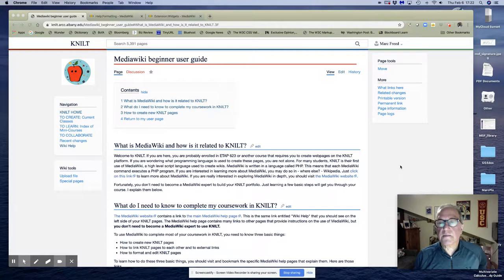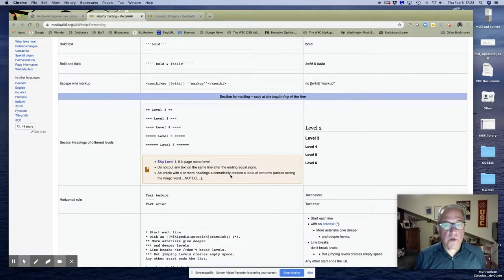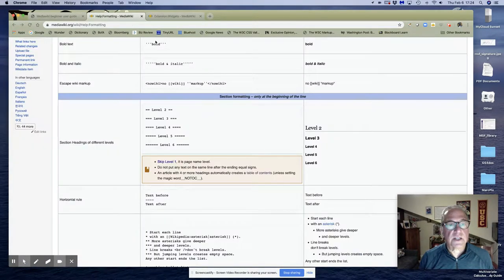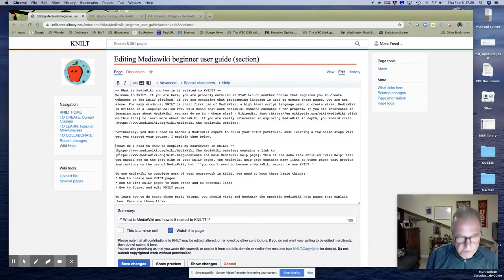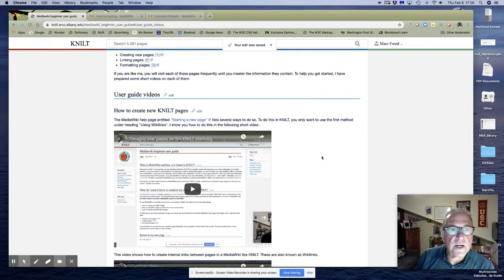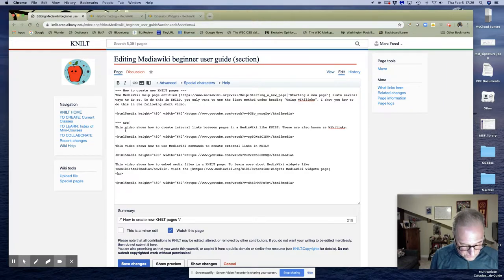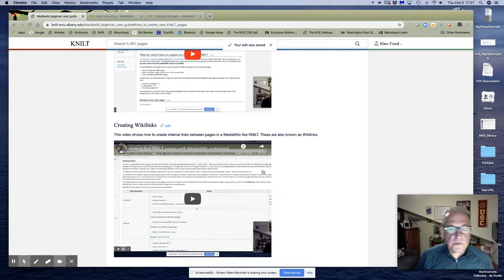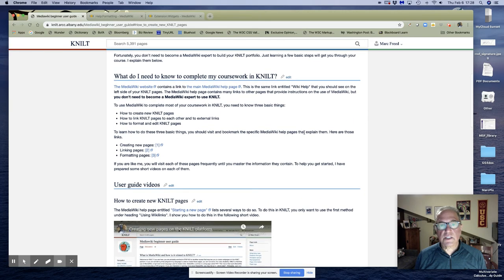Formatting KNILT pages: Creating sections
Formatting sections in KNILT pages
Created: Feb 6, 2020 5:28 PM